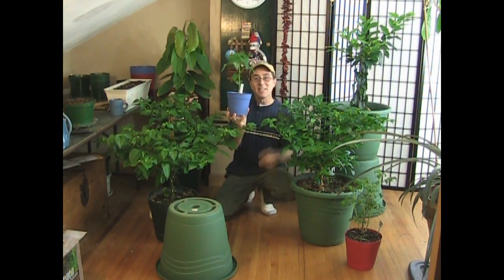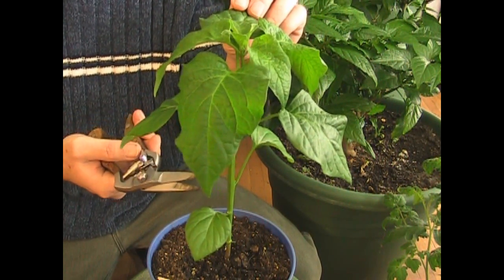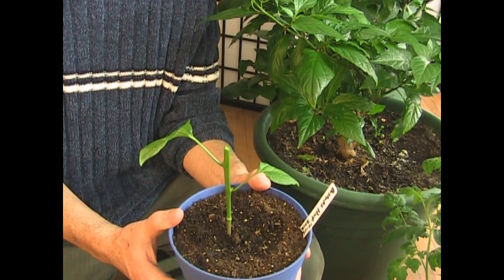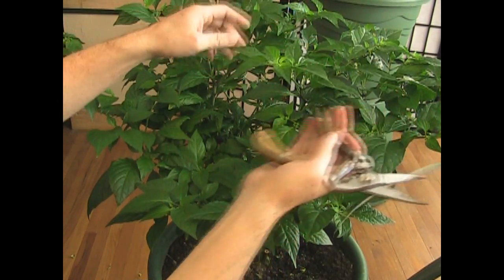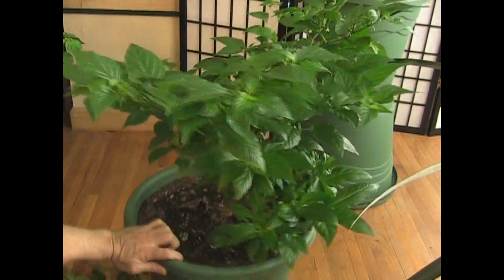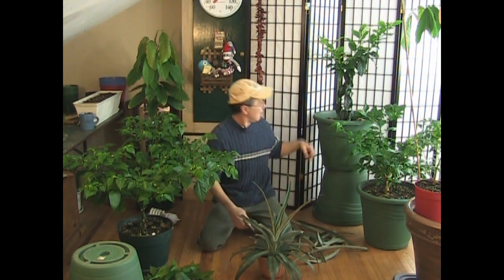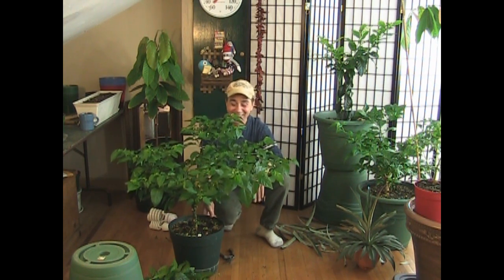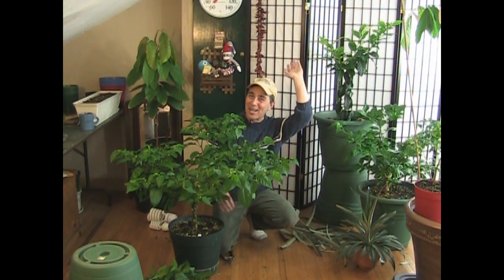PROVEN best pruning method for Maximum yields!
If you'd like to make a small donation to help keep the Farm alive
Spindly gangly plants are not only sad to see but unhealthy and will not produce the yields you need. Tune in for an EASY pruning demo that will help you strengthen your plants and prepare them for a long productive growing season indoors or outdoors.